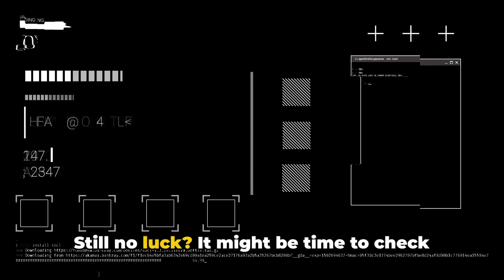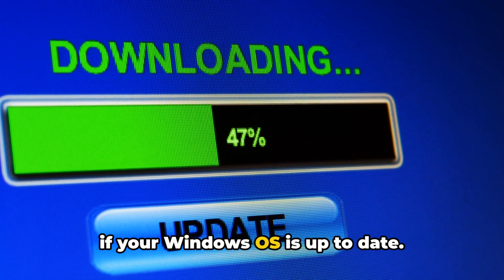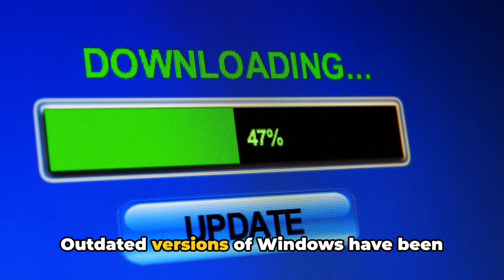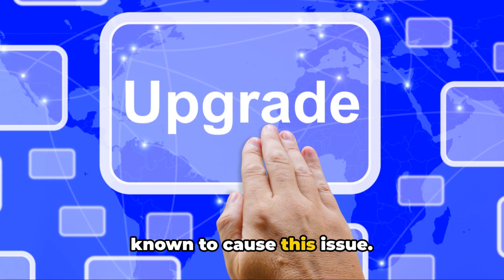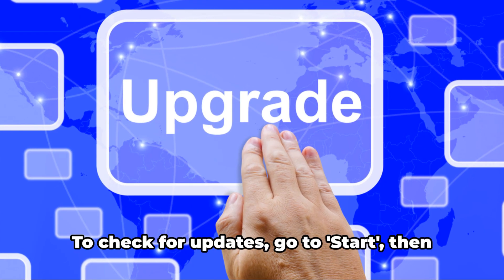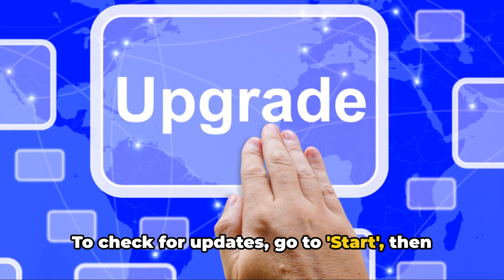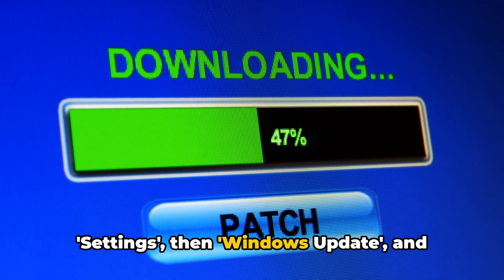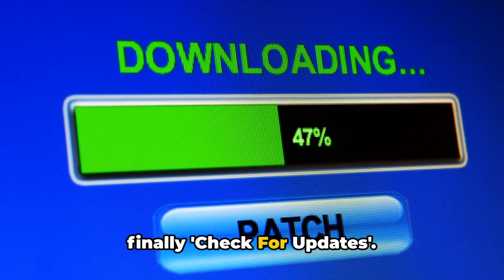How To Resolve Valorant Error Code VAL 79?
Decoding Valorant Error Code VAL 79: A Comprehensive Guide

OUTLINE:

00:00:00 Untitled Chapter
00:00:08 Troubleshooting VAL 79 Error Code